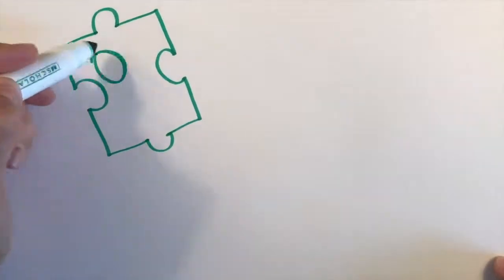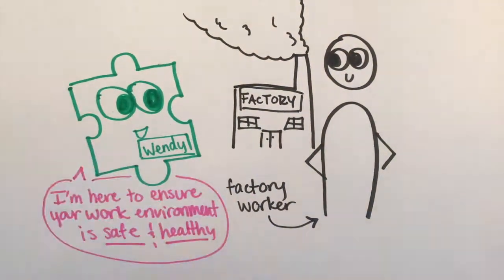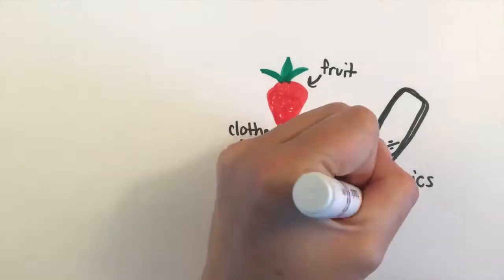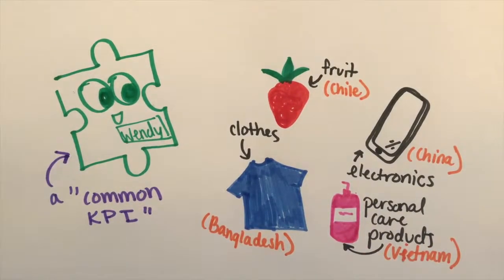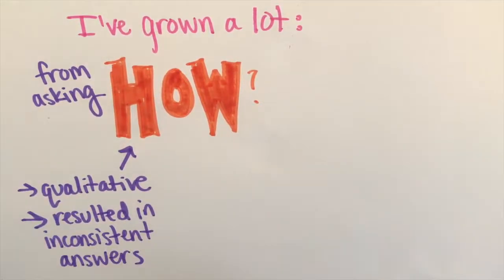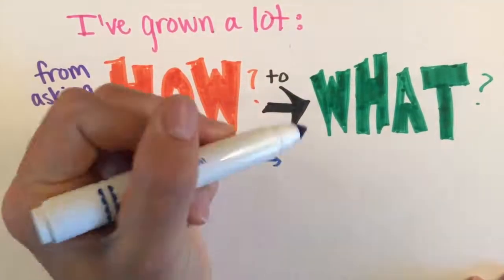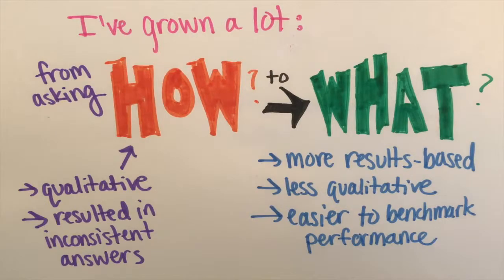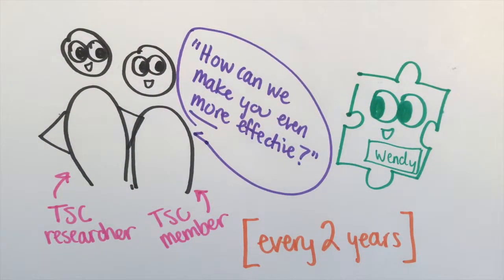Understanding TSC's KPIs - Worker Health and Safety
TSC Toolkits help communication between the buyer and supplier.

The basis of our measurement and reporting system are our toolkits, comprised of a category sustainability profile (CSP), which contains key performance indicators (KPIs), sustainability insights and, when available, our illustrated supply chain diagrams.